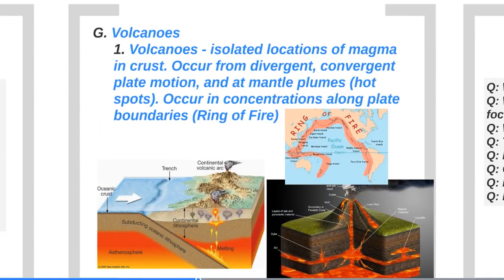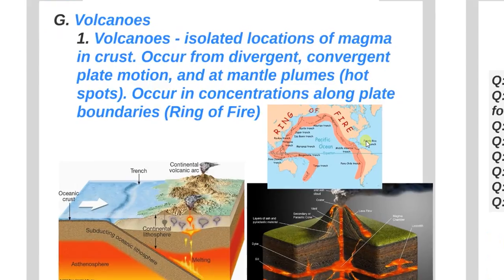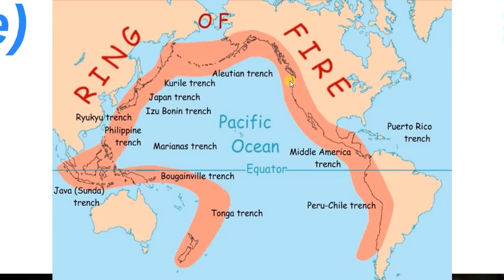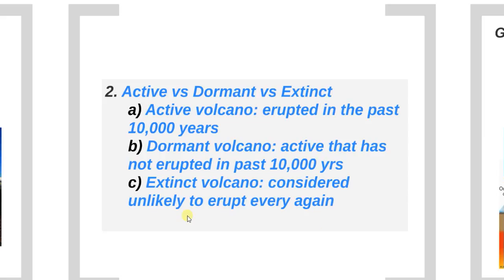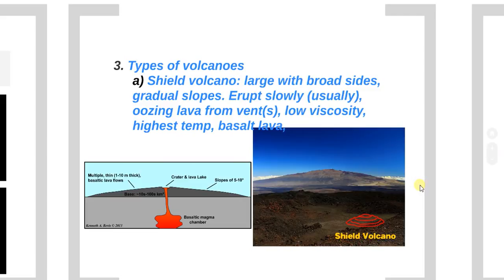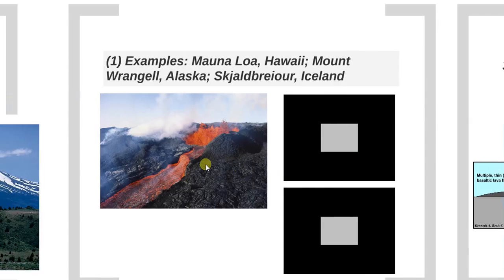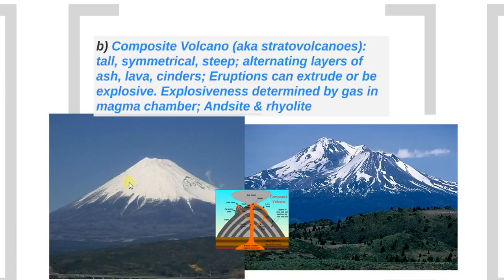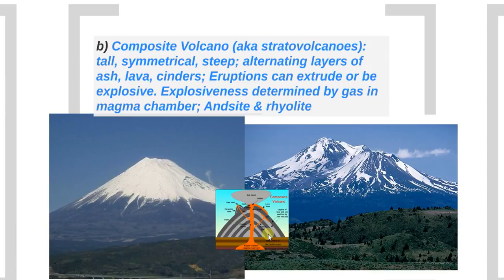Tectonics 5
Volcano types